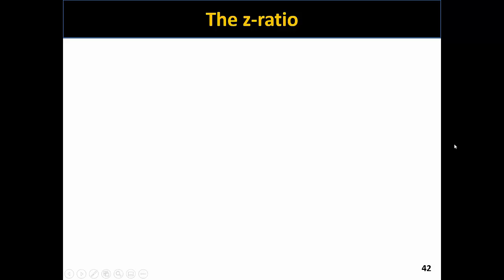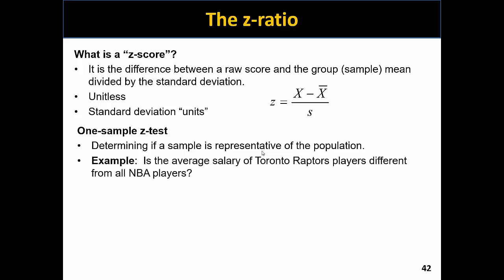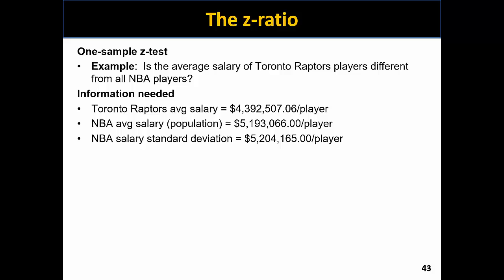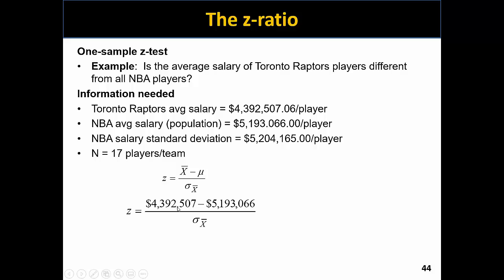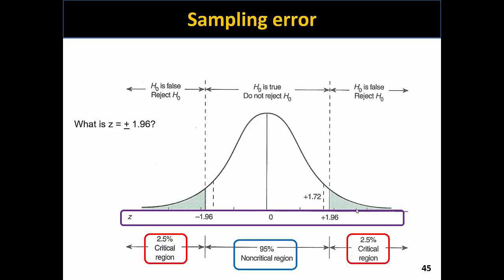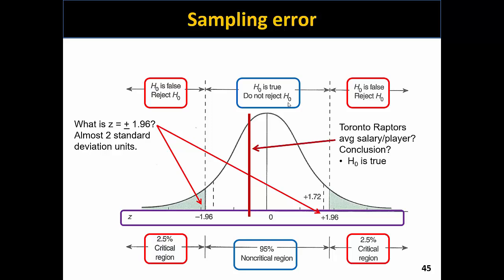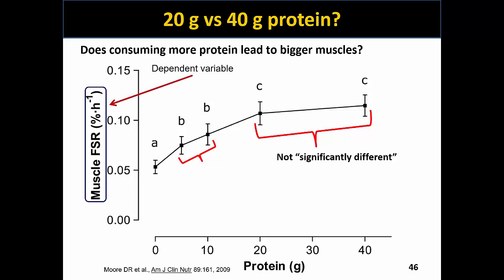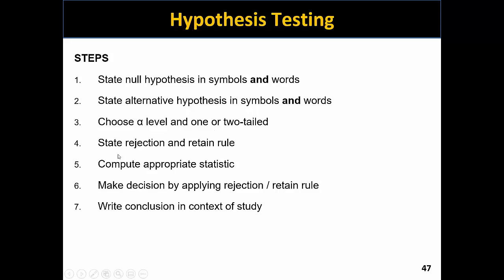UNIT 3 Inferential statistics Part 7